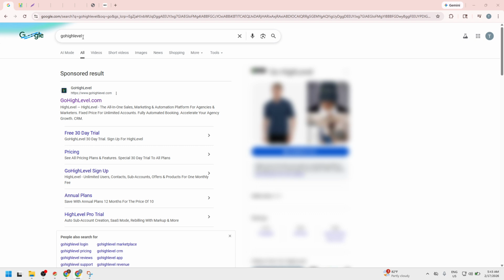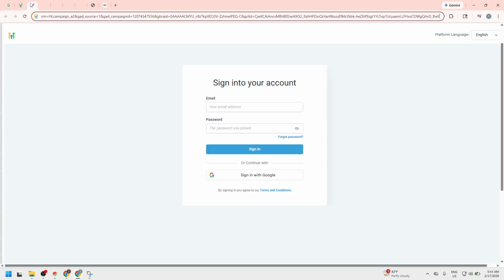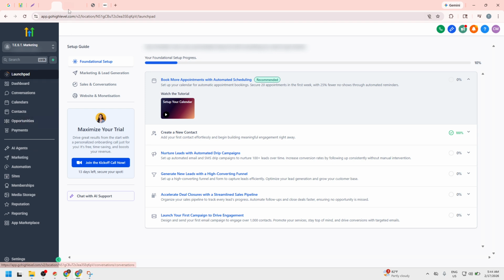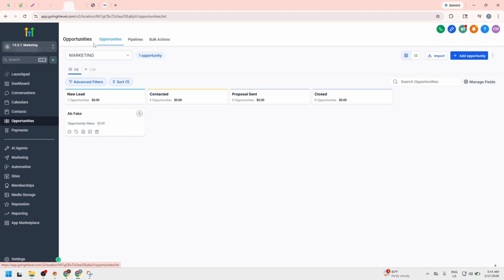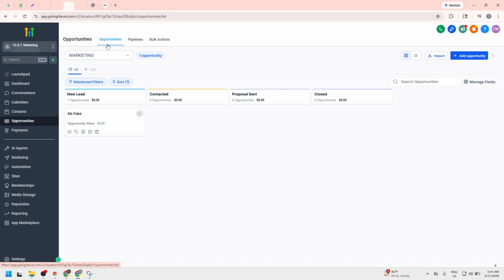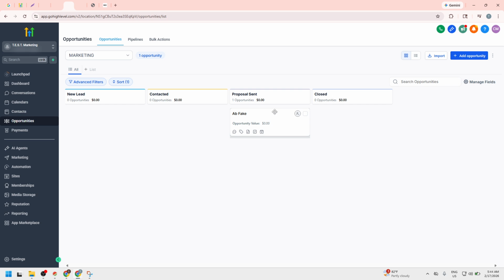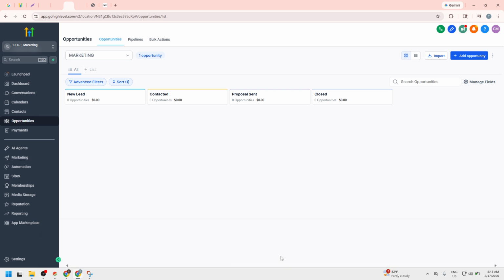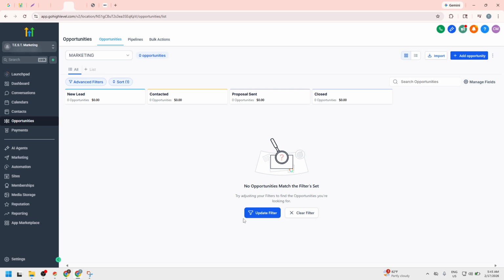How to Move Deals in Go High Level [2026 Full Guide]